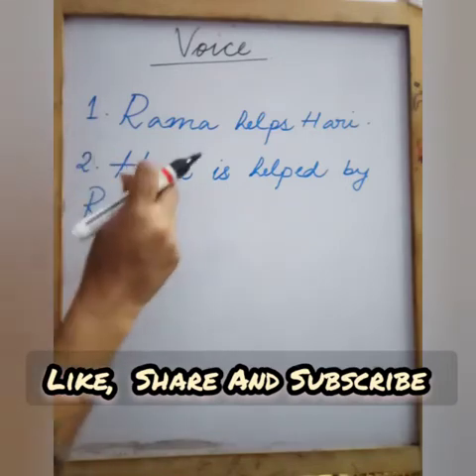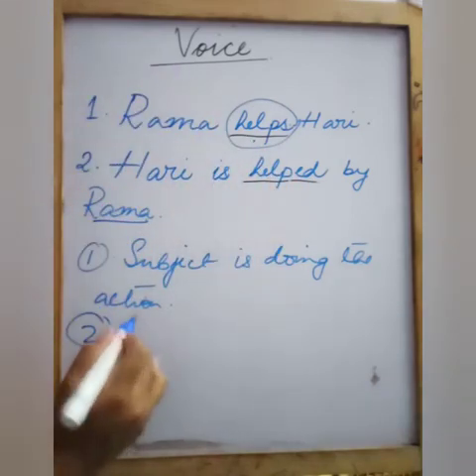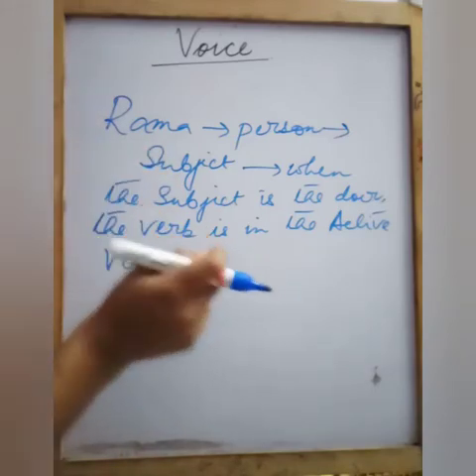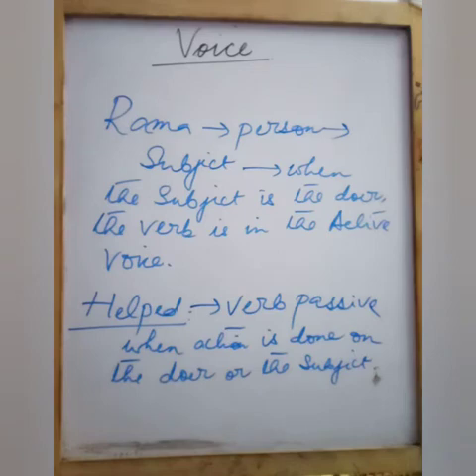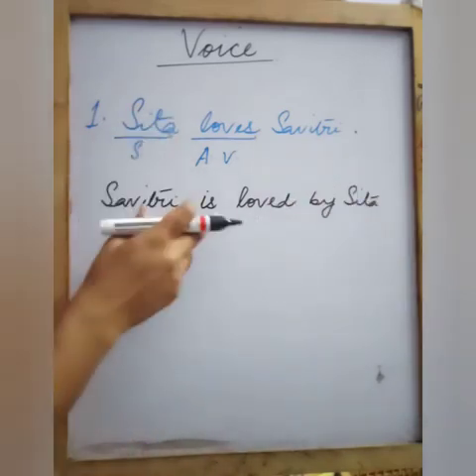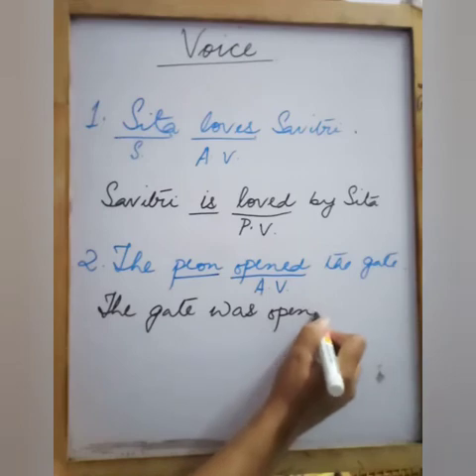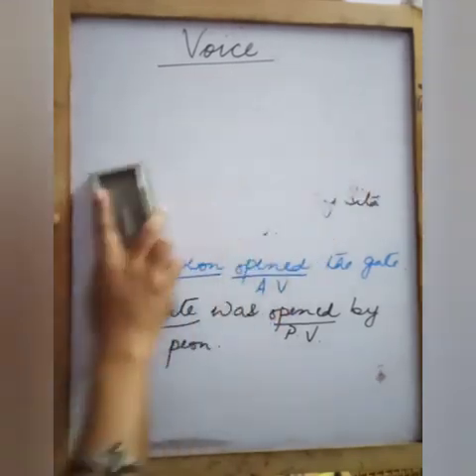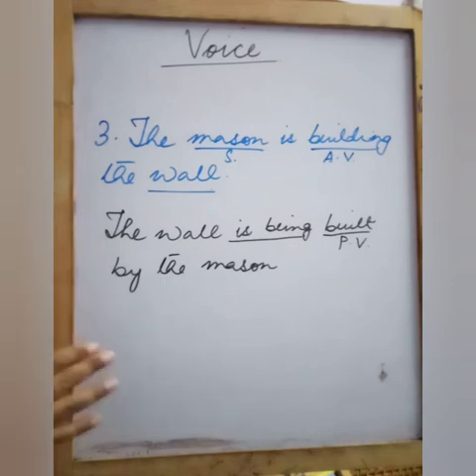The Verb: Active And Passive Voice